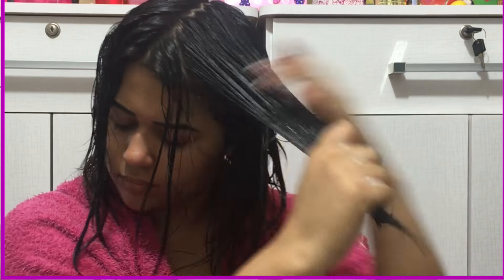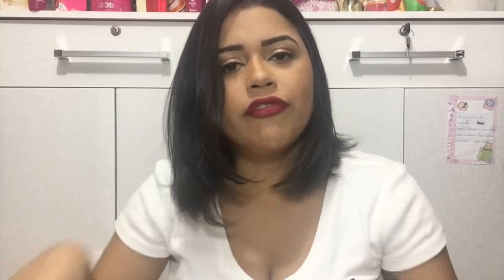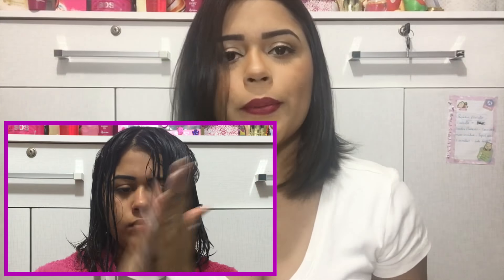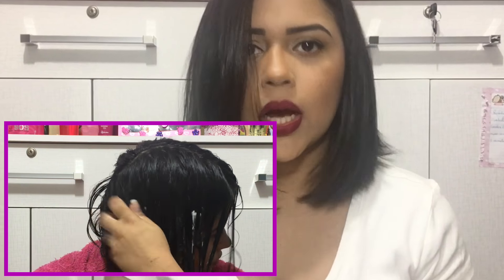Vem desmaiar, seu cabelo comigo! Desmaia cabelo - Forever liss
Snap: chaydummont2